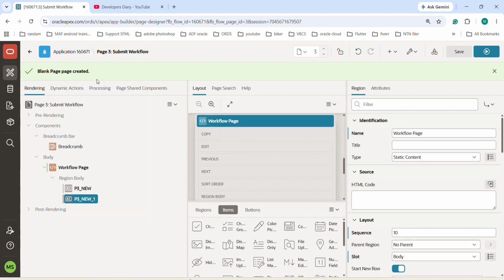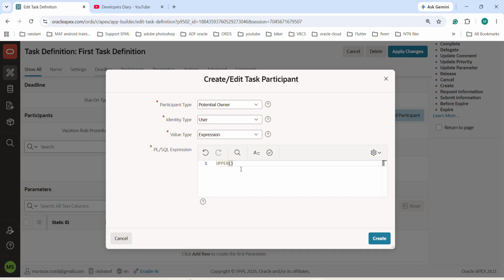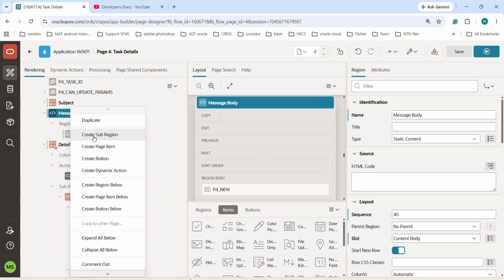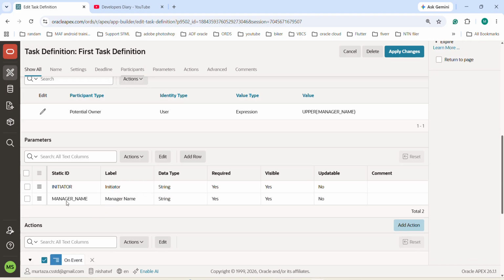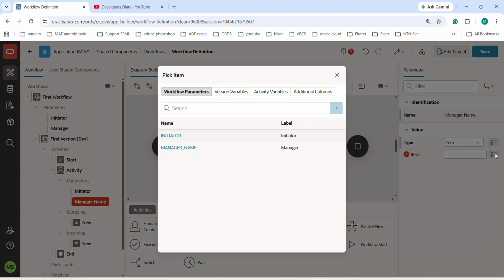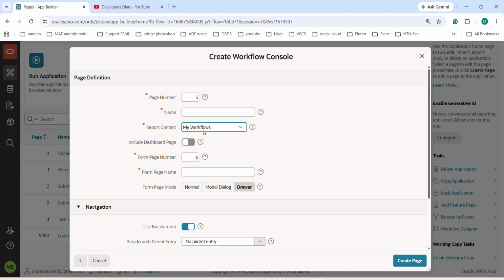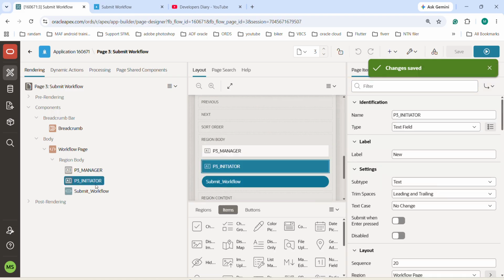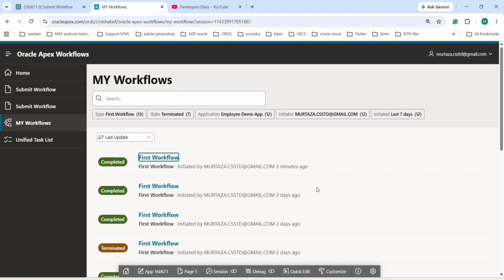Oracle APEX Full Course 2026 - Tutorial 45 | First Simple Workflow in APEX